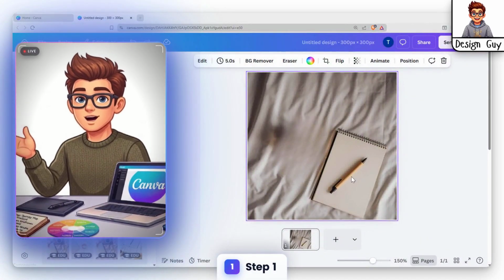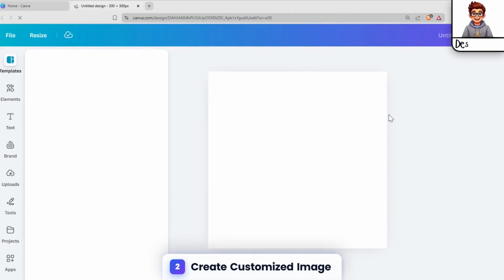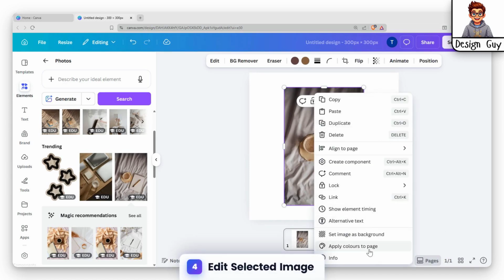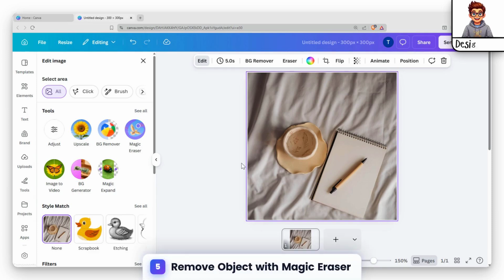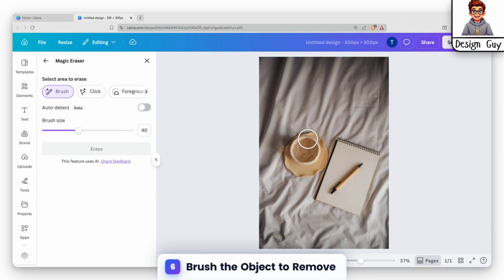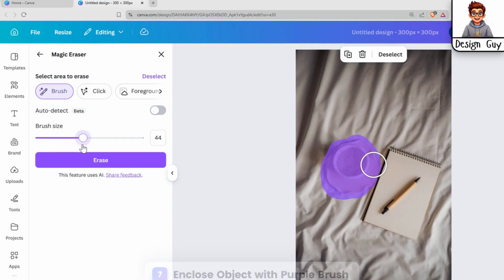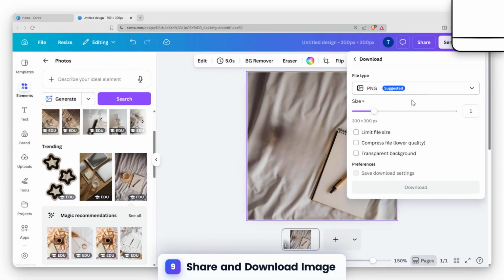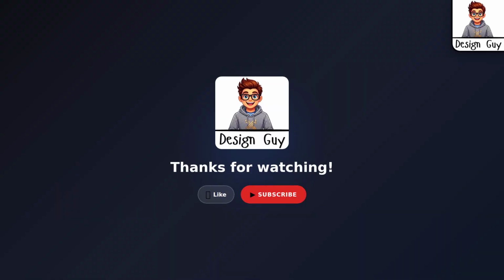How to Remove Objects from Photos in Canva Using AI [2026] [Easiest Way]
Remove objects from photos in Canva fast with Canva AI Magic Eraser! Effortlessly erase unwanted elements for cleaner images. Discover how to seamlessly remove unwanted objects from your images using Canva’s powerful AI Magic Eraser tool. Whether you're editing product photos, cleaning up backgrounds, or enhancing personal images, this guide takes you step by step through Canva's object removal process. Perfect for content creators, marketers, graphic designers, and anyone looking to perfect their visuals, this method keeps your photo edits quick and professional.

What you'll learn:
• How to open and customize a Canva project for image editing
• Selecting and prepping images in Canva
• Using Canva AI’s Magic Eraser to remove objects
• Brushing techniques for accurate object selection
• Saving and downloading your edited photos

Step-by-step walkthrough:
• Start a new custom-sized design in Canva (e.g., 300x300 px)
• Select and add your photo from Canva’s Elements Photos section
• Set your image as the background
• Open the Edit Image menu and choose Magic Eraser
• Brush over the object you want to remove; ensure it’s fully enclosed in purple
• Click Erase to let Canva AI remove the selected object
• Download or share your cleaned-up photo (choose PNG or other format)

Want more Canva editing hacks? Which photo would you clean up first? Let us know your favorite use for Canva AI in the comments!